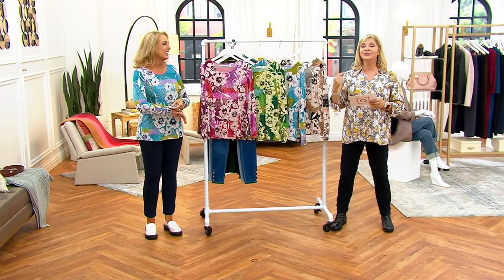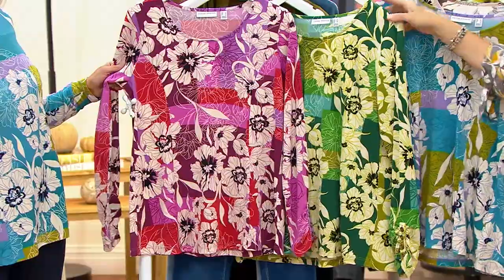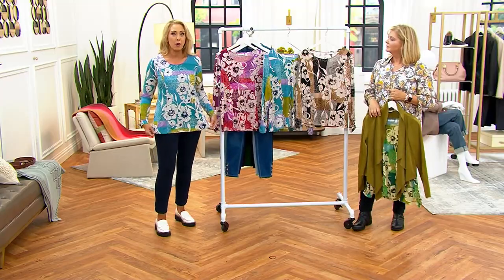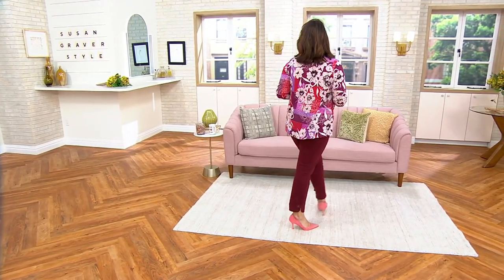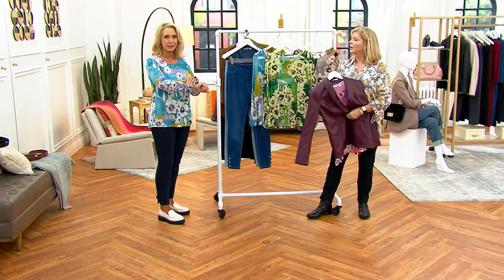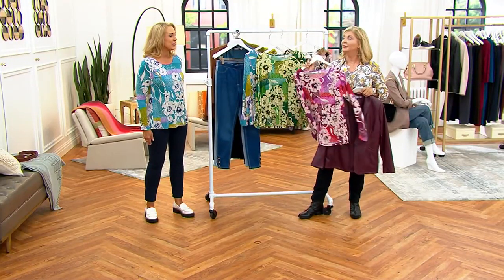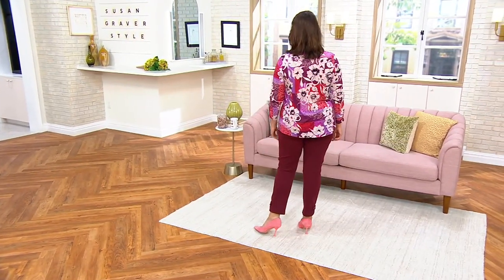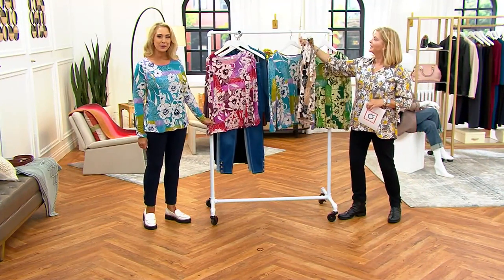Susan Graver Printed Liquid Knit Long Sleeve Top with Button Detail on QVC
Slip on this long sleeve top and you'll be ready for wherever the weekend takes you. Quick stop at a coffee shop? Running errands? Catching a movie? This top (and you!) can do it all. From Susan Graver.